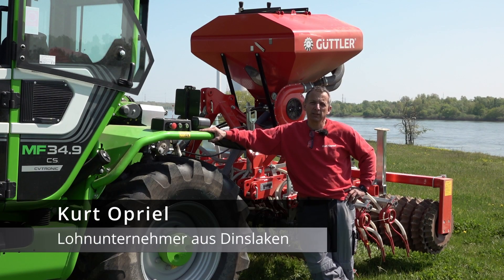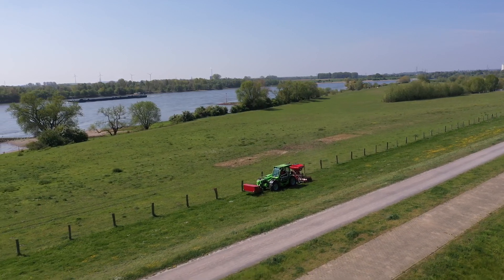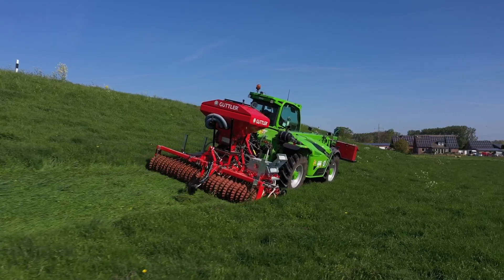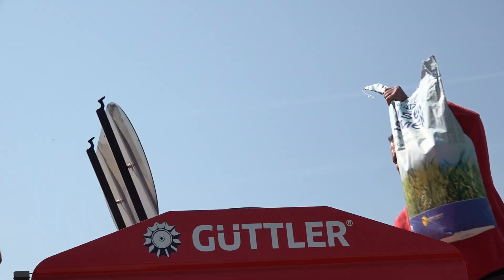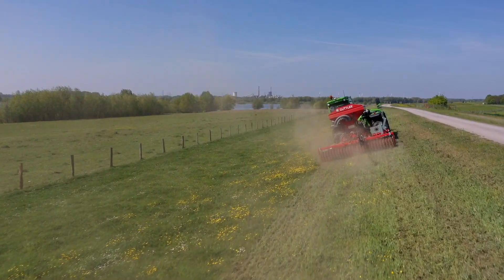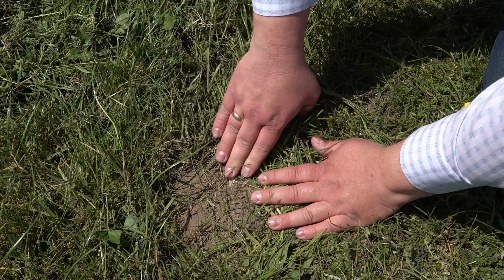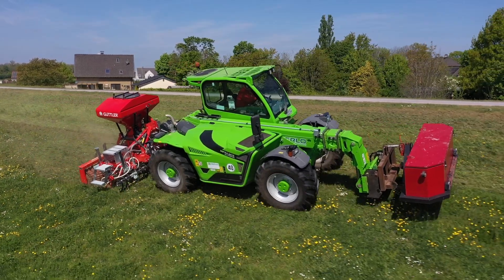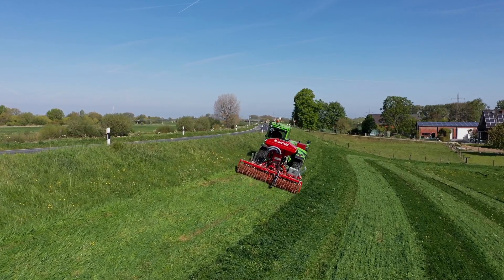Güttler GreenMaster 300 Zinkensaat - Deichpflege Praxisbericht von Kurt Opriel / Sebastian Weitzmann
Lohnunternehmer Kurt Opriel setzt hier gemeinsam mit Güttler Außendienstmitarbeiter Sebastian Weitzmann einen GreenMaster 300 Zinkensaat zur Deichpflege im Kreis Wesel ein. Über die Erfahrungen und technischen Feinheiten berichten sie hier.